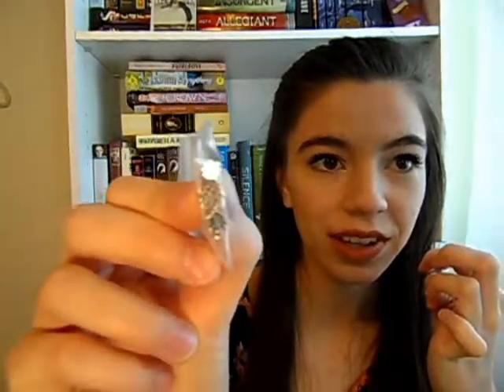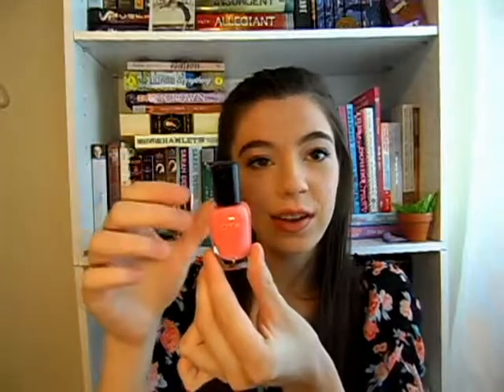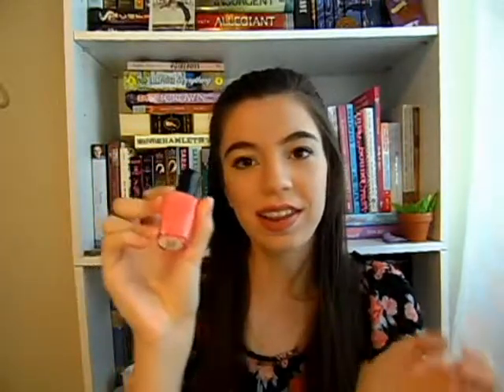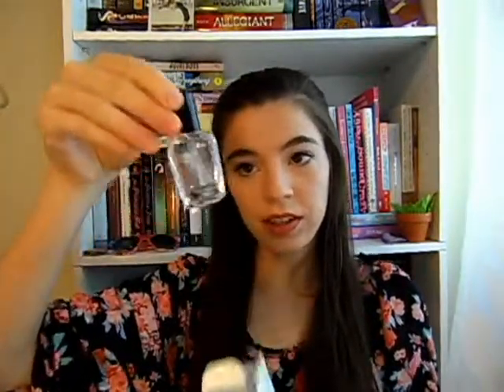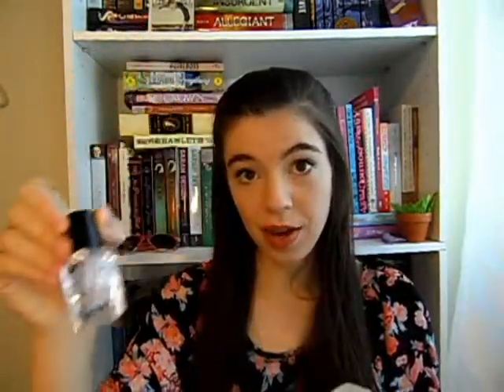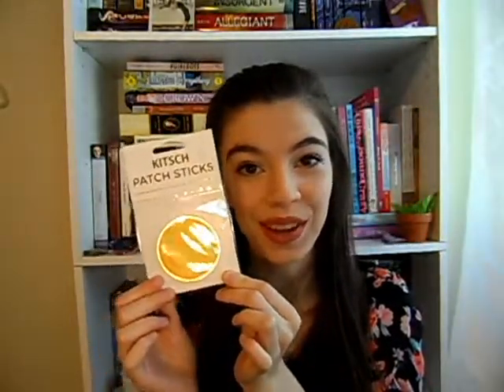summer!! aspyn ovard unboxing 2 || shannon leigh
I got my 2nd subscription box from Aspyn Ovard's subscription service this week, so I thought I'd show you what came in it and what my first impressions are!
♥xoxo~
Shannon

SONGS USED//

End of Summer (YouTube Music Library)

Easy Lemon (YouTube Music Library)

Yellow Shoes by Gracie Schram// Used with written permission by the artist! Thank you Gracie♥ xoxo